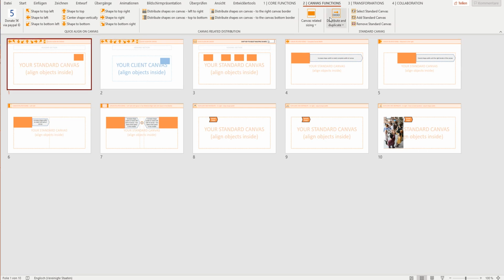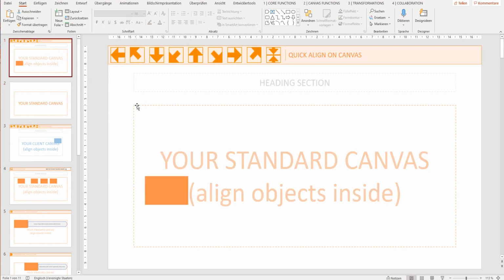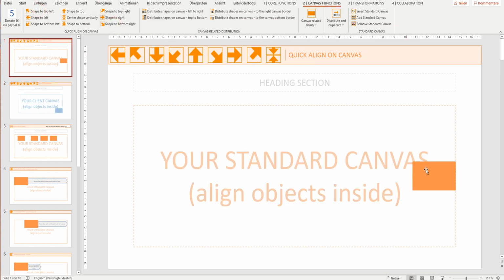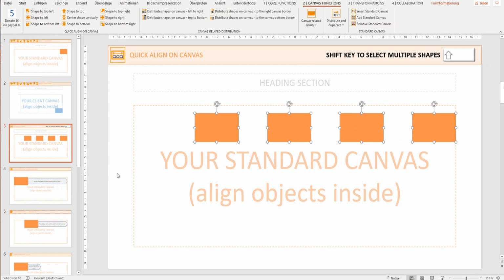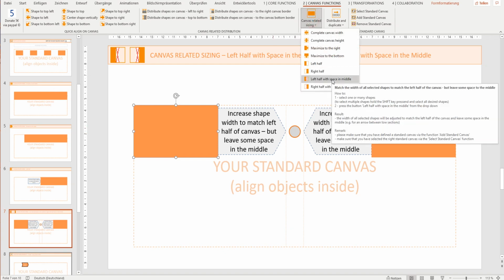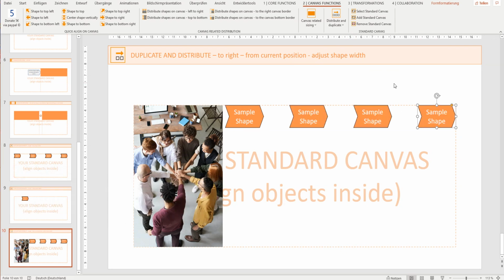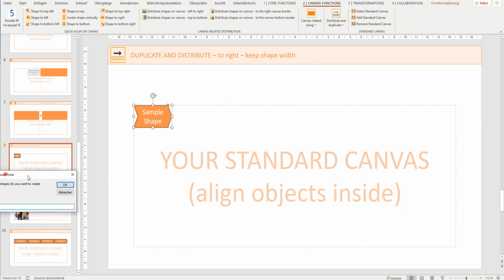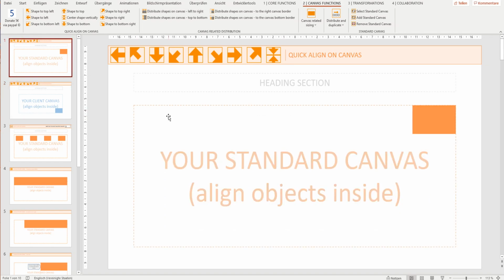Quick Guide - Tab 2 - Canvas Functions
A quick intro to all functionality of the second tab of the Presentation Excellence Add-In (Canvas Functionality).